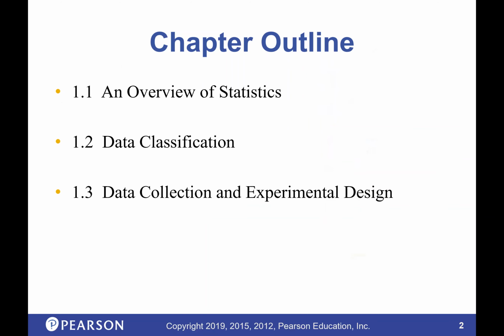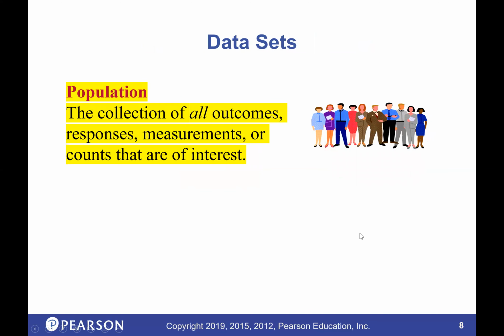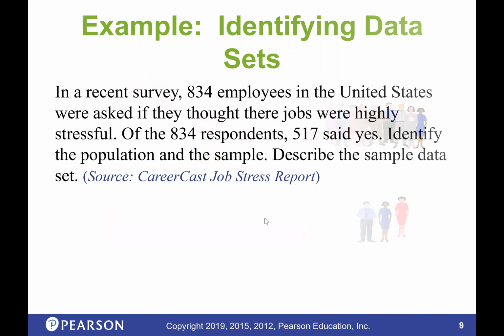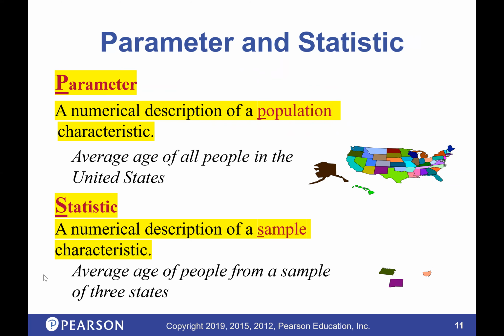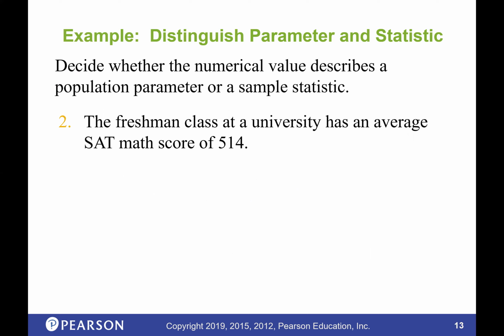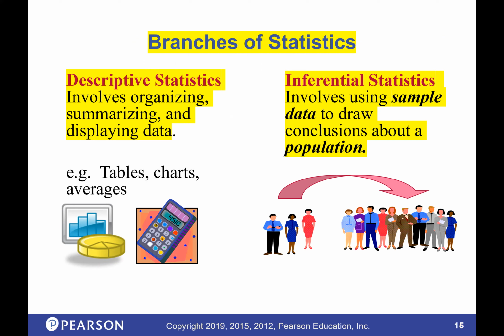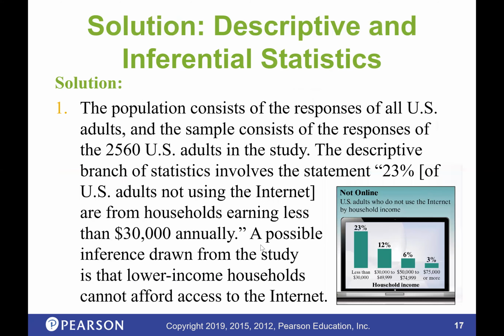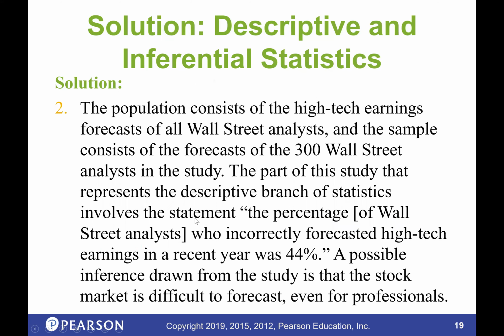M25 - 1.1 - LEC